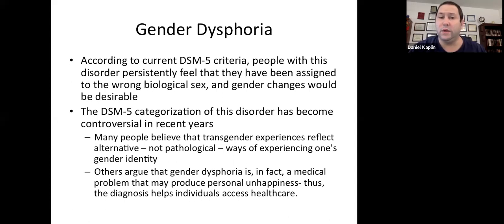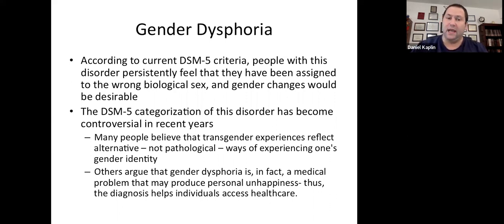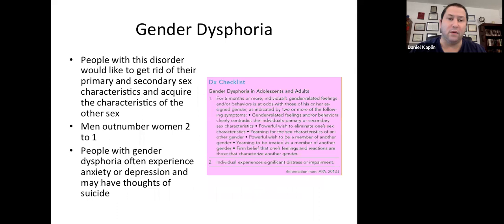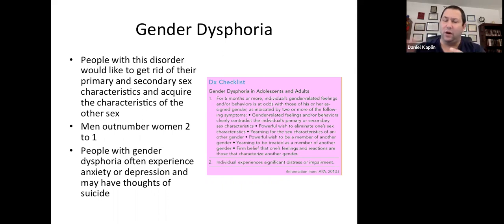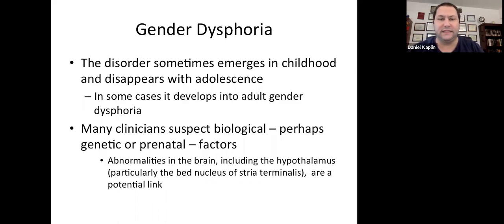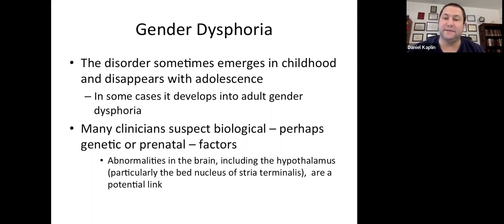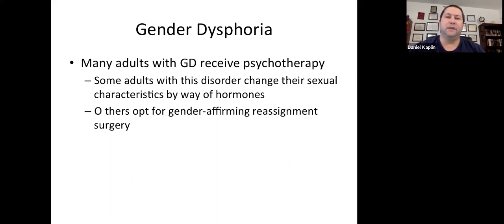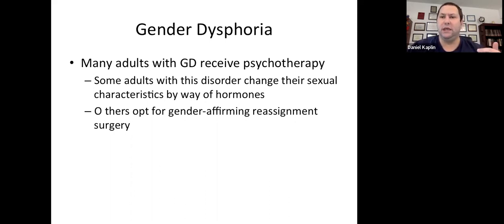A Brief Introduction to Gender Dysphoria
This video will provide a brief introduction to gender dysphoria, what it is, how it manifests, and its effects on a person's identity. We'll discuss key definitions, explore the impacts gender dysphoria has on a person's life, and discuss some of the treatments available to help people manage the condition. Our aim is to provide a safe and open space to understand and talk about gender dysphoria, and offer practical tips and resources for those who may be experiencing it.